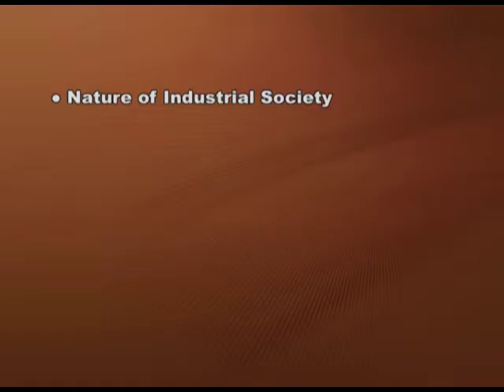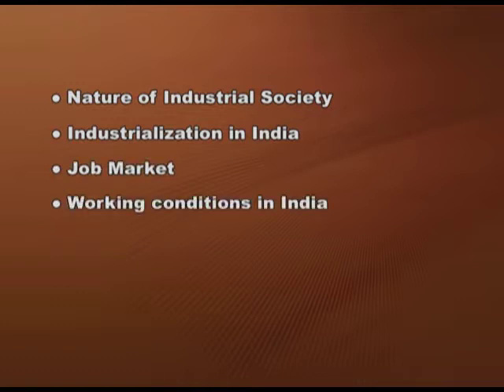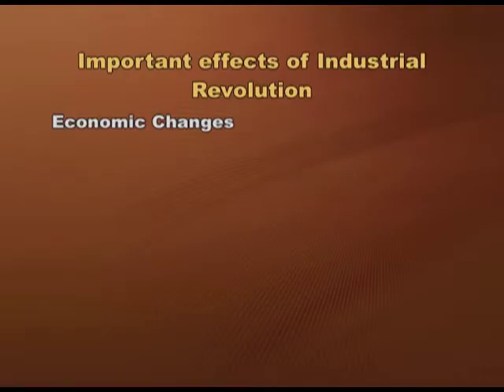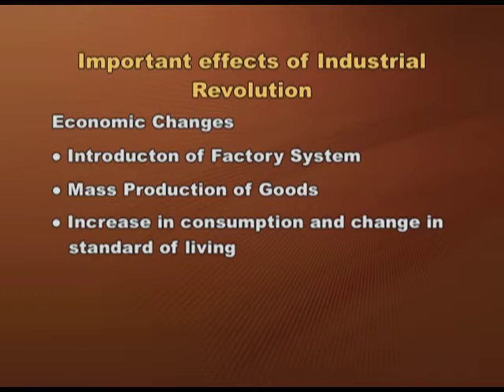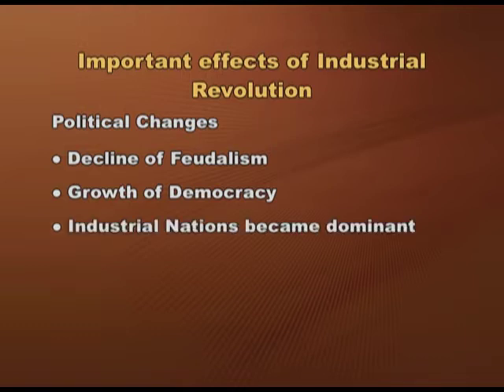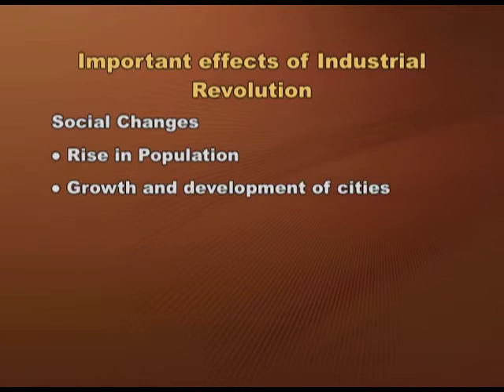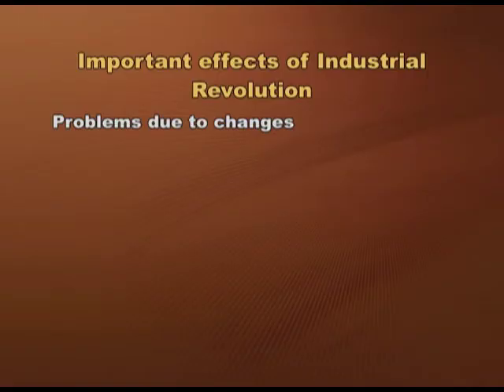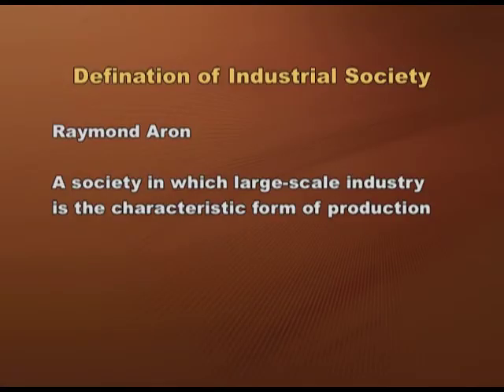Industries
To explain the nature of Industrial system